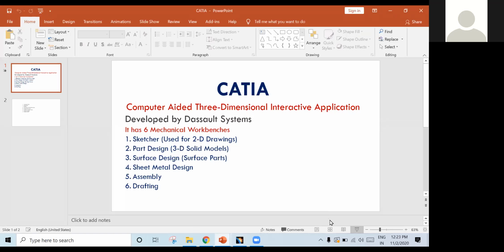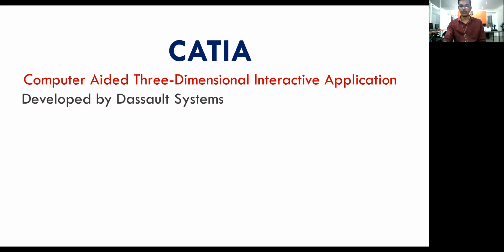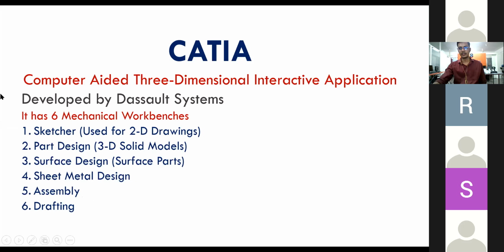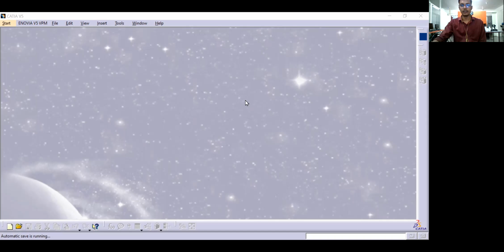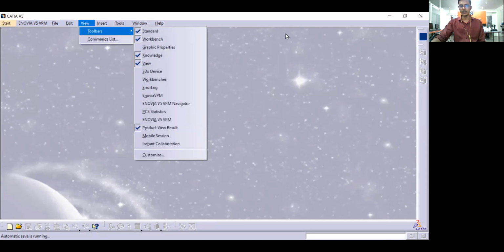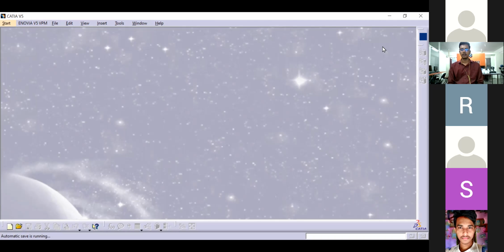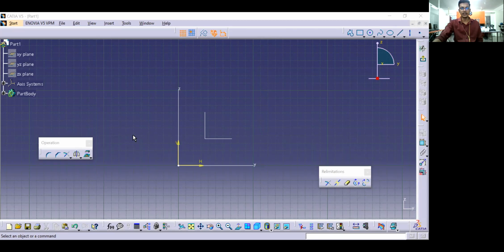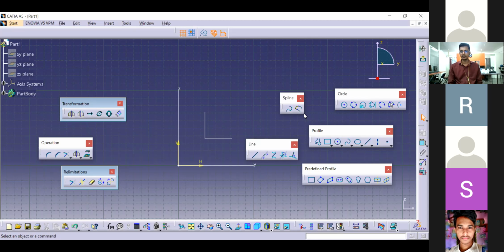ONLINE MECHANICAL INTERNSHIP-04 SESSION 1